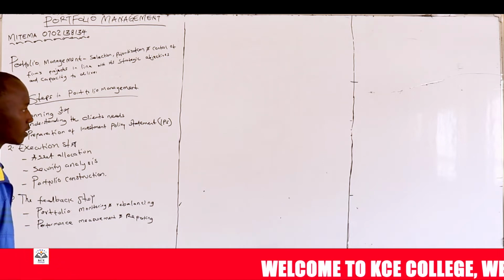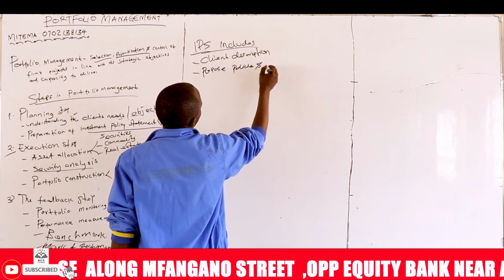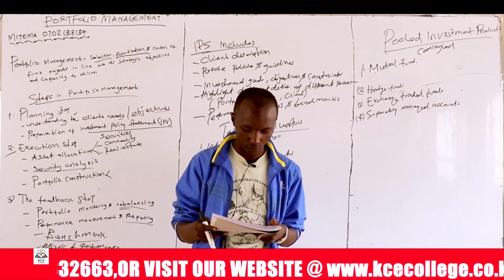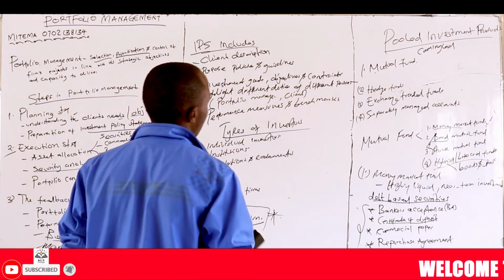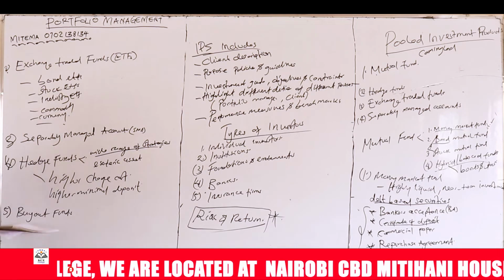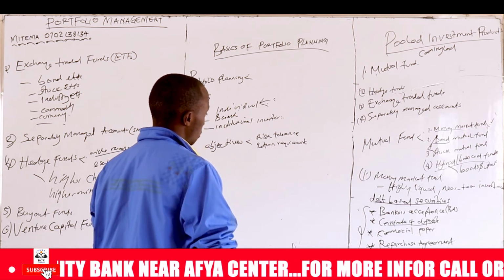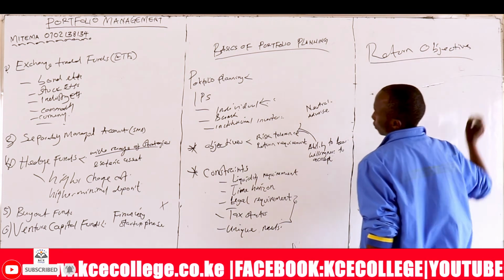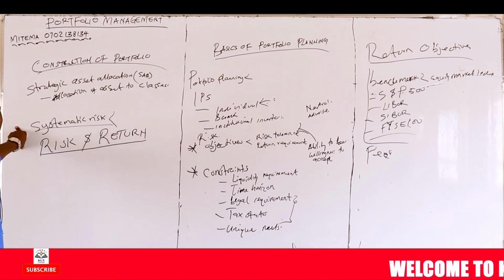PORTFOLIO MANAGEMENT 2